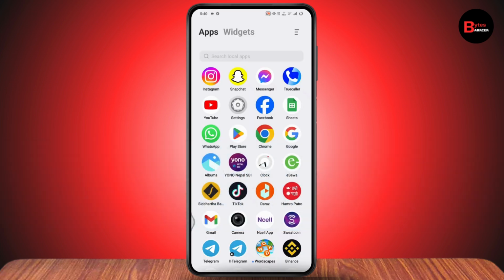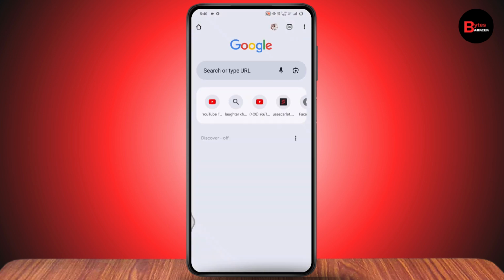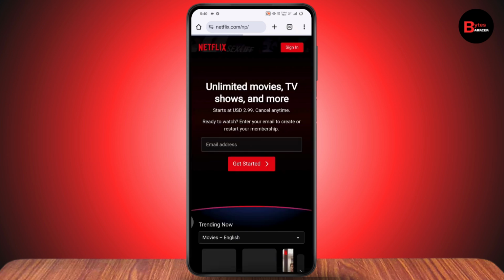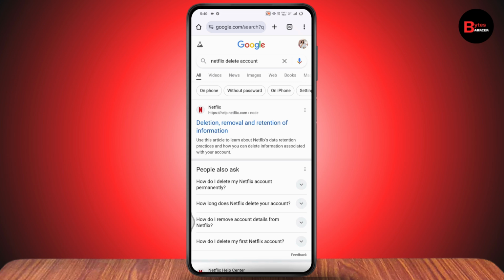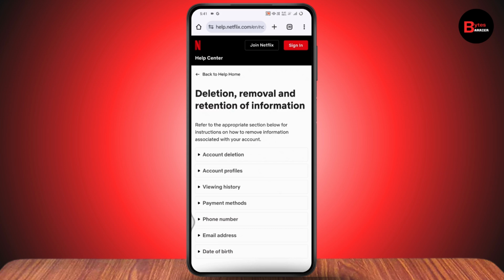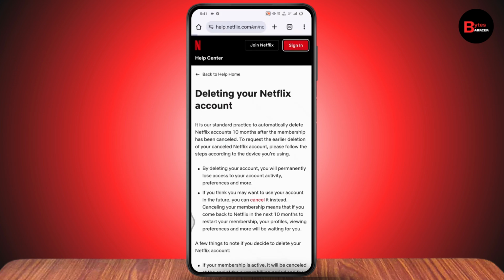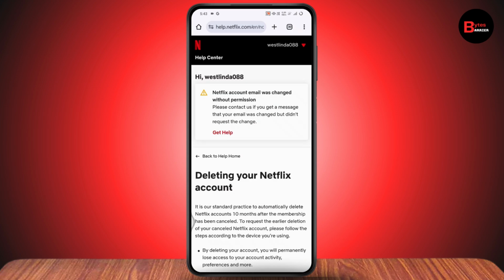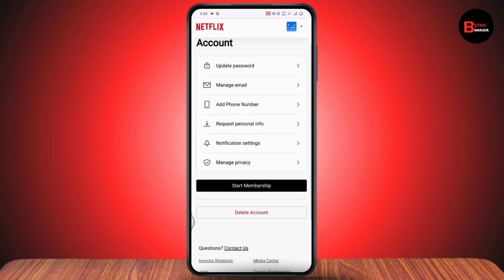How To Delete Netflix Account 2024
Learn how to delete your Netflix account with this step-by-step guide! In this video, we’ll walk you through the process of permanently deleting your account, from managing subscriptions to finalizing the deletion. Ideal for anyone looking to close their Netflix account securely.

0:00 - Introduction
0:12 - Canceling Your Subscription
0:24 - Accessing Account Settings
0:36 - Deleting the Account Permanently
0:48 - Conclusion